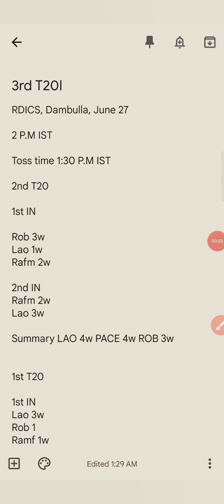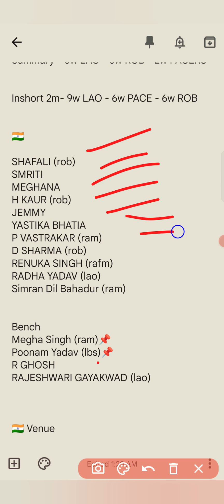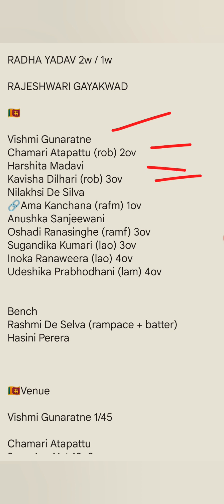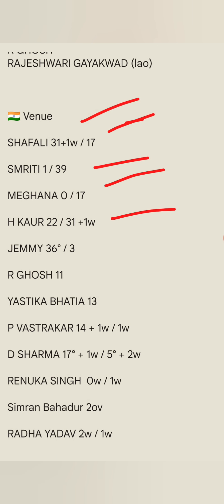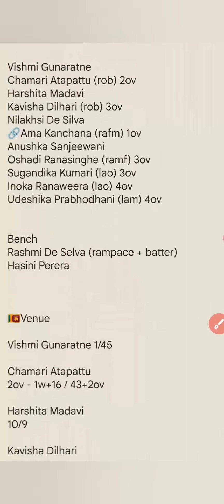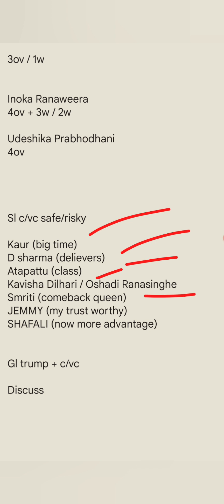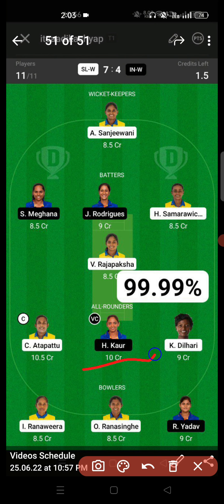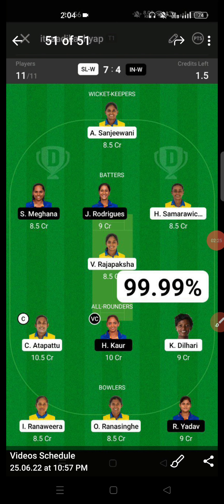SL W vs IND W Dream11 Team, SL W vs IND W Dream11 Prediction, SL W vs IND W 3rd T20I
Fresh Fantasy Platform 😍
For 2/3/4 members leagues ❤️

200rs Use my code 👉 BFTIPS
Must Try 👆🔥

To Join Our Telegram Channel Watch Video Till End

Thanks with love - BFT ADMIN ❤️

IND W VS SL W
SL W VS IND W dream 11 team
SL W VS IND W dream 11 grand league team
SL W VS IND W fantasy preview
sl w vs ind w t20i
IND W VS SL W dream 11 team
IND W VS SL W dream 11 grand league team
IND W VS SL W fantasy preview
ind w vs slw w dream 11 team
ind w vs sl w t20i
India Women Vs Srilanka Women Tour 2022
India Women Vs Srilanka Women Live Match
Women's Cricket, Cricket, Smriti Mandhana, Mithali Raj, Harmanpreet Kaur, Jemimah Rodrigues, Sarah Taylor, Danni Wyatt, Ellyse Perry, Australia, India, England, Indian women's cricket, BCCI, BCCI Women